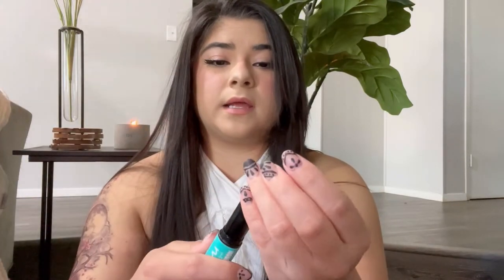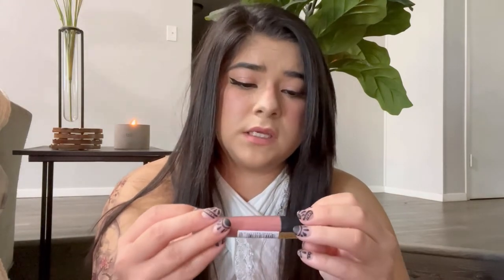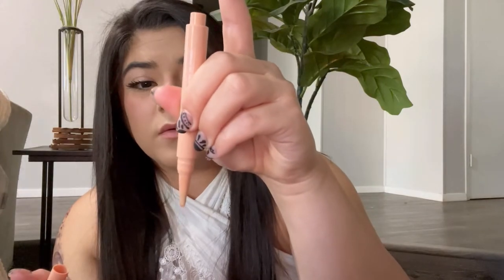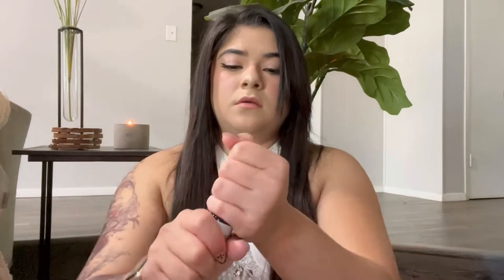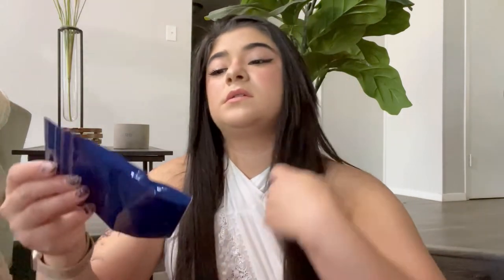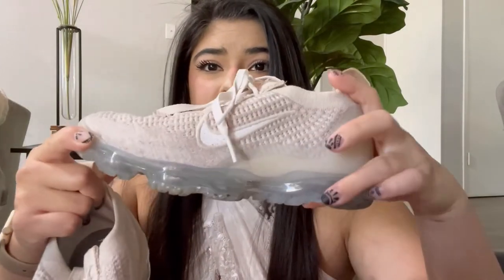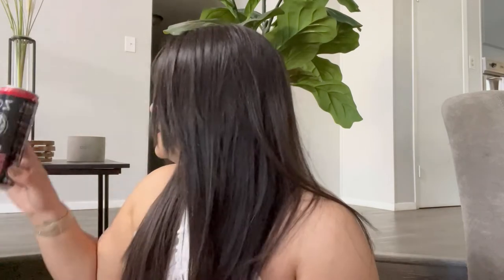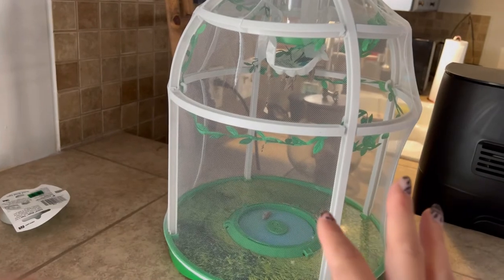JULY FAVORITES 2022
Hey loves!
Thanks for joining me today. I missed YouTube and have so much to update you on but for now I wanted to share a favorites video since I had so many this month. Hope you enjoy!

XO, Amber

Item mentioned in video:
Disney cup